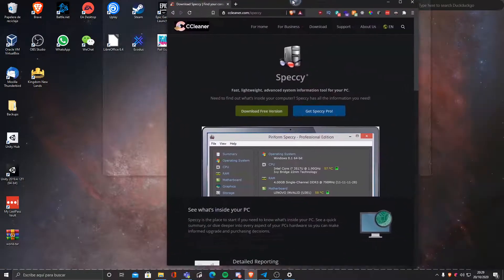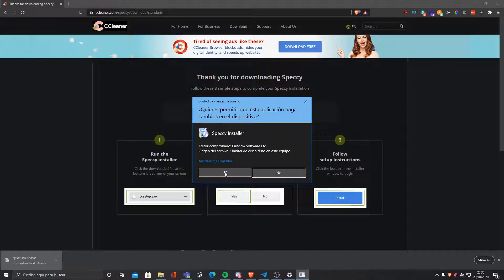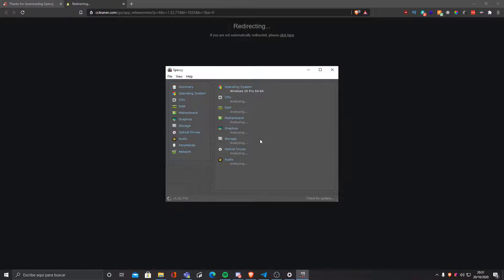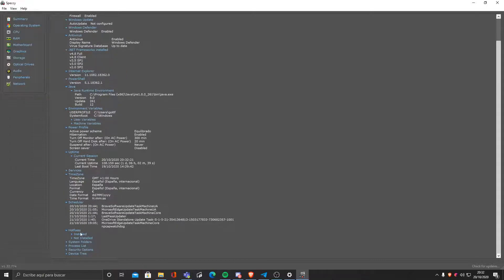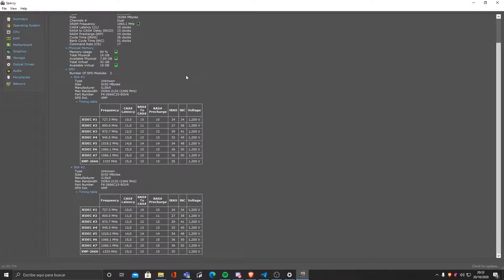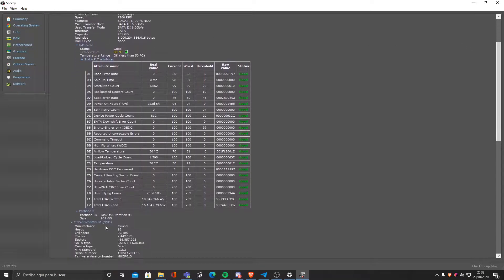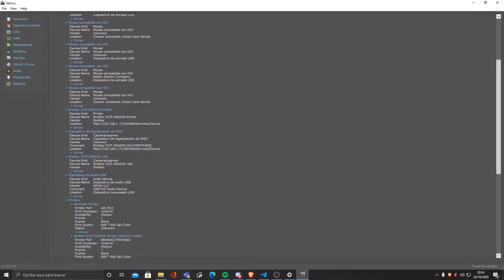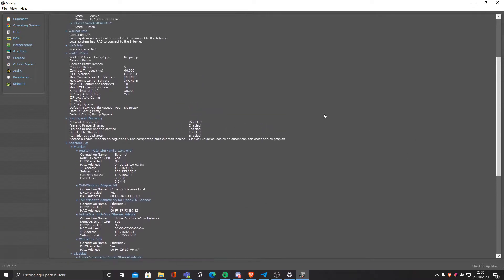How to use Speccy by CCleaner [Tutorial 2020]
Hopefully you can forgive me for uploading this content instead of some good old coding tutorials or whatever!